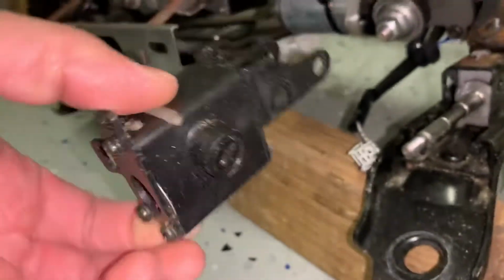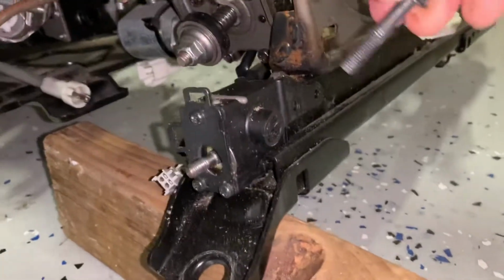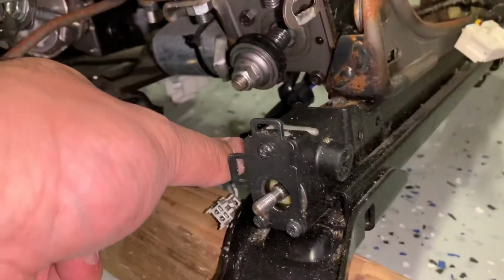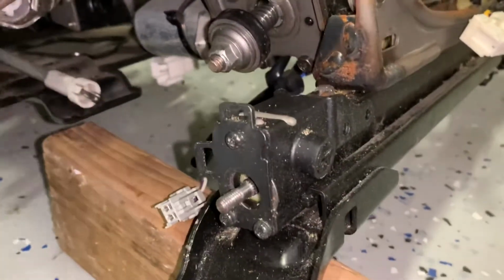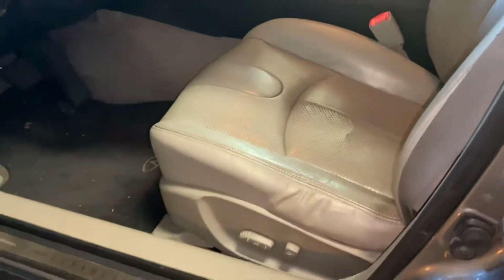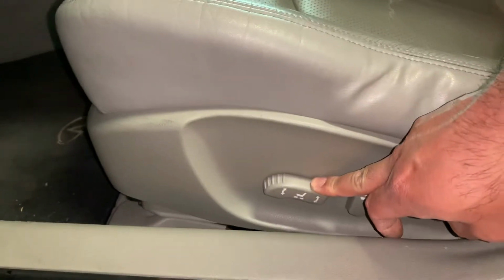Part 5: FINISHED. 2008 Infiniti G35 Front Driver Seat motor and frame repaired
My 2008 Infiniti G35 front driver’s 8-way power seat finally repaired.  Swapped forward reverse motors and replaced chair lower frame.